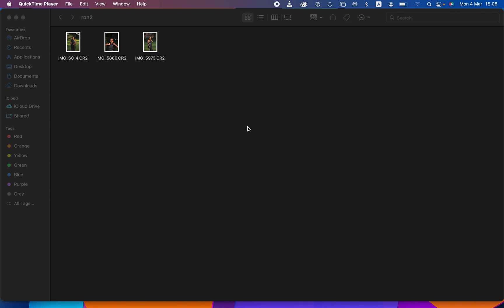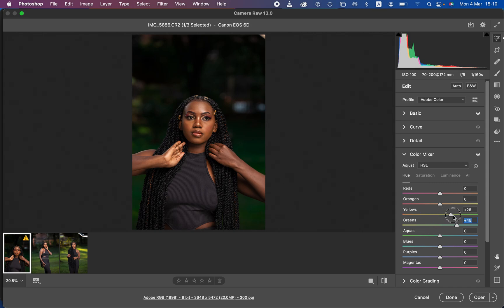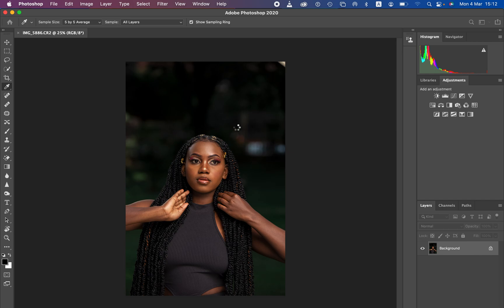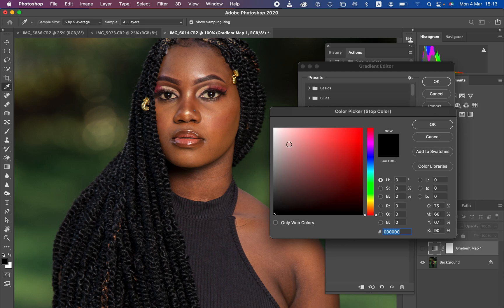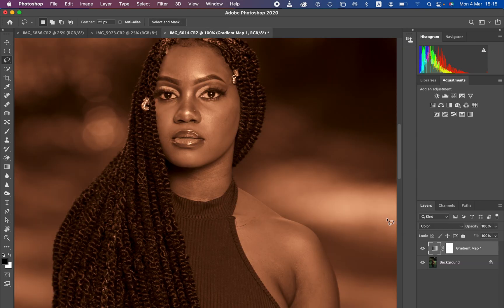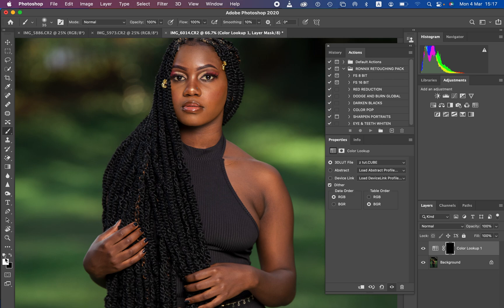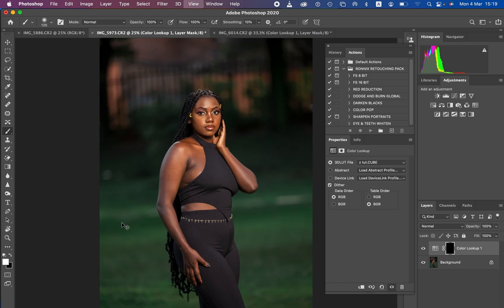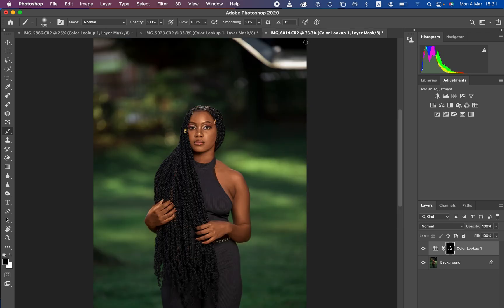Color Grade Many Photos in Photoshop | Skin Tones Tutorial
Here is a free preset that you can use to get better and warm ski tones in your photos and this is already in your photoshop. in this video i will show you how to find and locate it and use it to make your photos better.